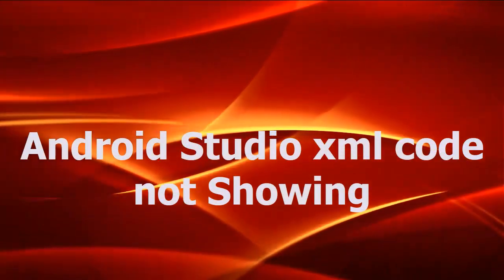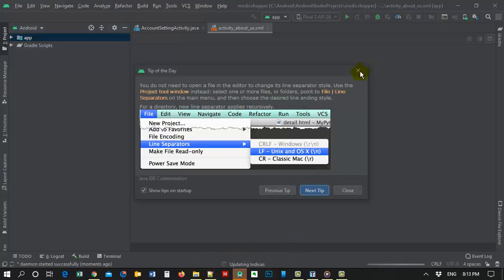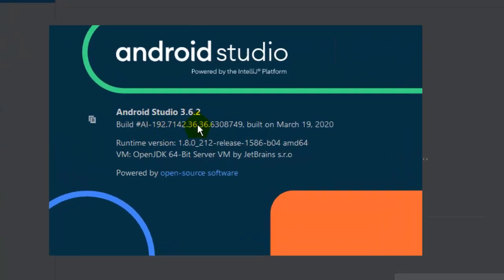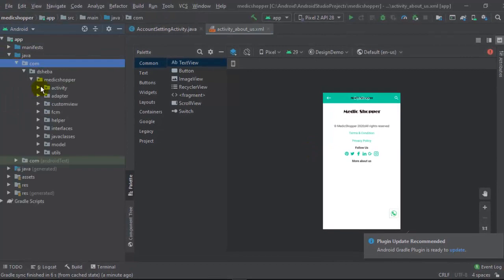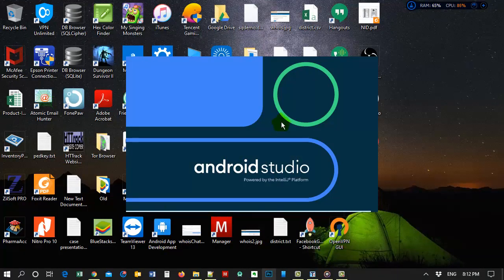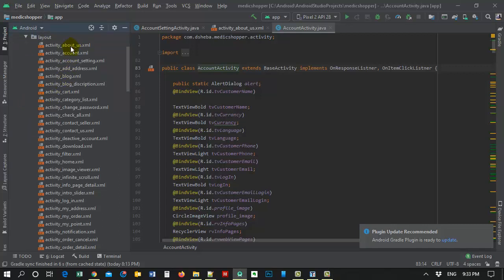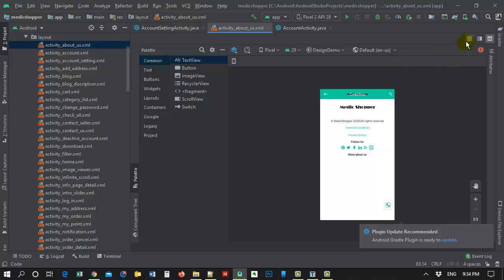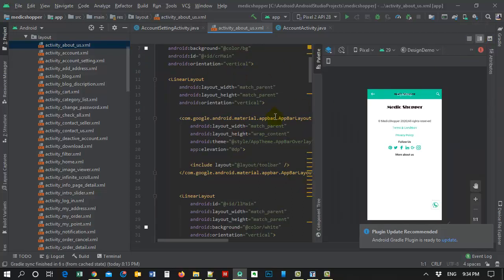Android Studio xml code not Showing (fixed)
I have recently updated my android studio .
This is my updated version of android Studio Version three point six point two
Built on March Nineteen two thousand and twenty.

After updating my Android Studio , when I have opened my project, I can't see the xml codes in Layout files.
But When I opened java files it is showing perfectly.

So now I am showing you how I have solved this problem?

It is really a simple problem.

Just open your project.d
Go to the resource folder.
Then Layout
Open any xml file
Here you can see no codes are showing but Layout preview is showing.
Now open Java folder.
And open a java files.
You can see the java codes are showing.

Now again open the xml files , here no xml codes are showing.

Just look at right upper corner.
Here is three small button.
Currently you are in Image mode thats mean in preview mode.
In the left side is code.
Just click here.
Now you can see the codes.
If you click on the middle button , you can see both image and codes.

Tutorial made by Open Helper

Open Helper video tutorials